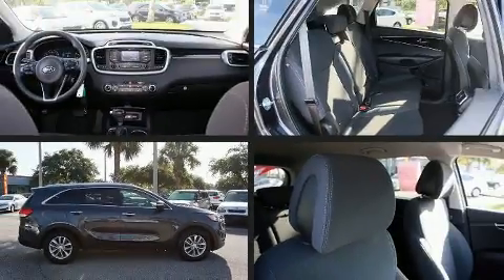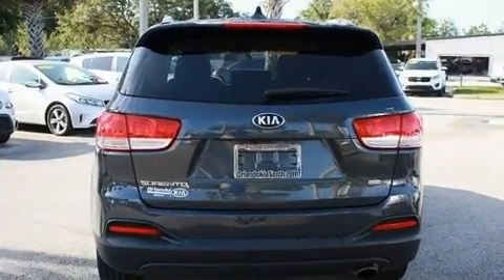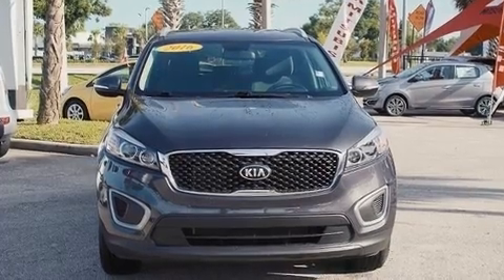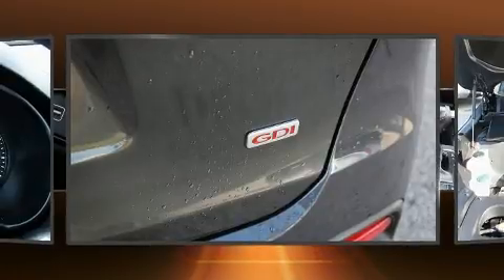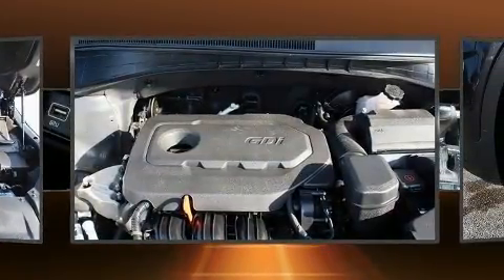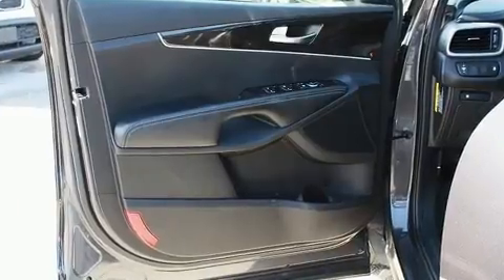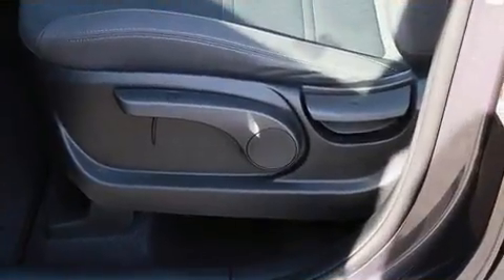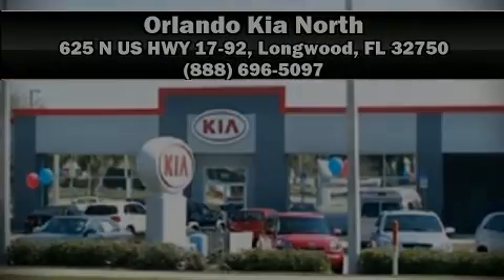2016 Kia Sorento LX in Longwood, FL 32750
625 N US HWY 17-92

Load your family into the 2016 Kia Sorento. With less than 30,000 miles on the odometer, this 4 door sport utility vehicle prioritizes comfort, safety and convenience. It features an automatic transmission, front-wheel drive, and a 2.4 liter 4 cylinder engine. Kia prioritized fit and finish as evidenced by: a rear window wiper, a trip computer, turn signal indicator mirrors, cruise control, an overhead console, a roof rack, and a split folding rear seat. Premium sound drives 6 speakers, providing you and your passengers a sensational audio experience. Side curtain airbags deploy in extreme circumstances, shielding you and your passengers from collision forces. This vehicle has achieved Certified Pre-Owned status, by passing Kia's comprehensive certification process, including a rigorous 150 point inspection! Our sales staff will help you find the vehicle that you've been searching for. We'd be happy to answer any questions that you may have.